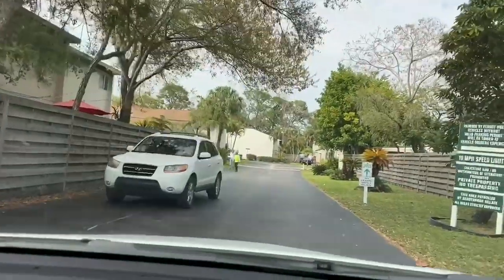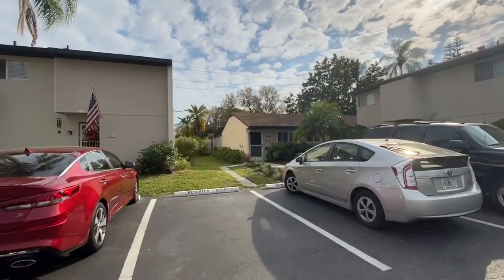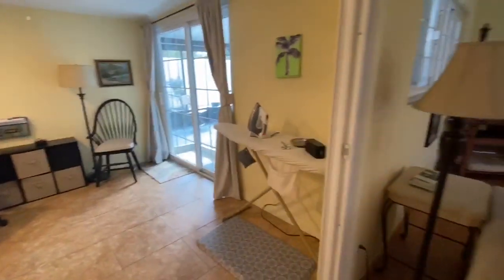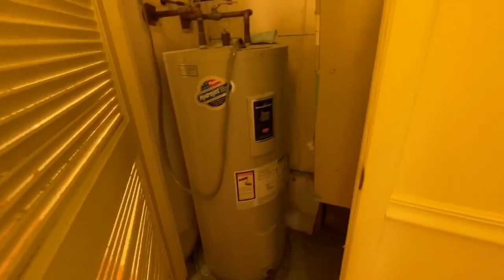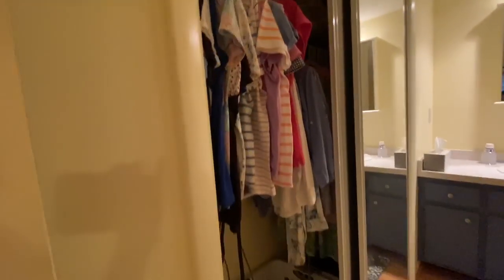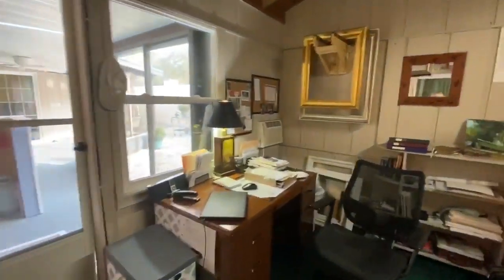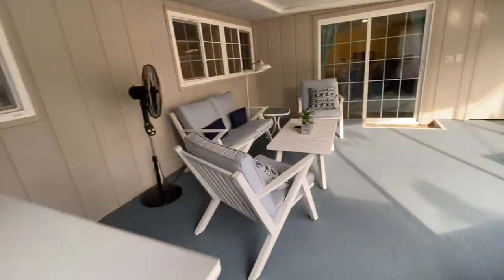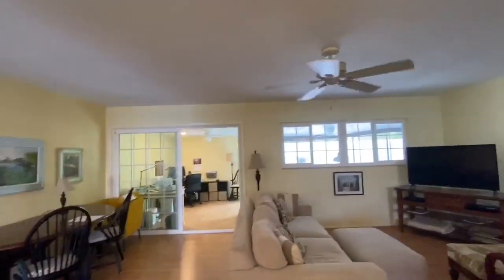6884 Whitman Ct Unit 38